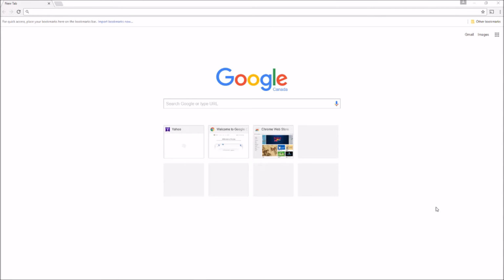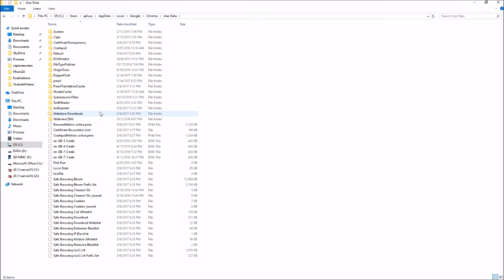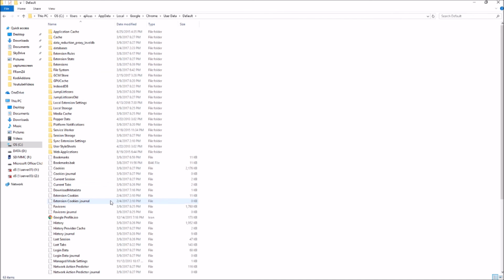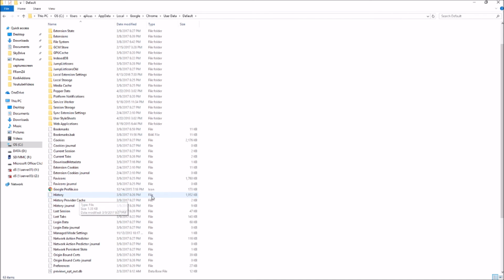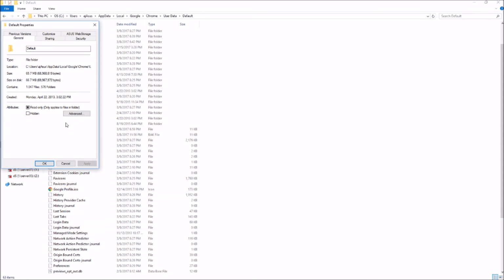How to make Google Chrome save no Browser History